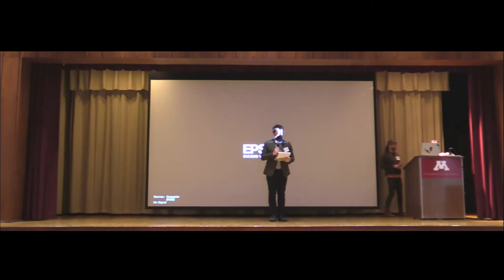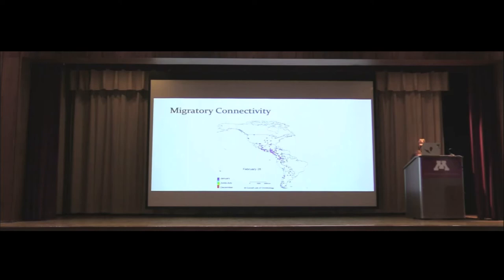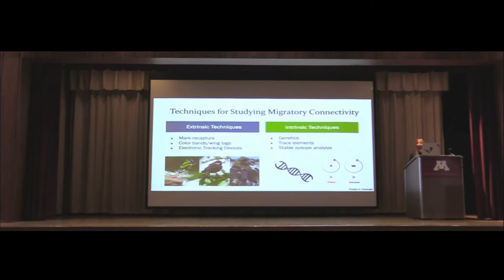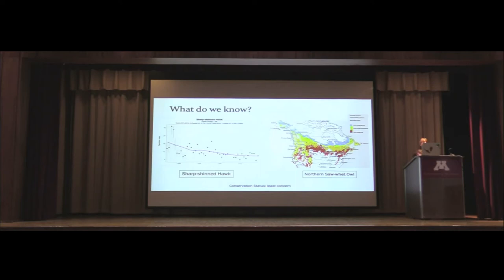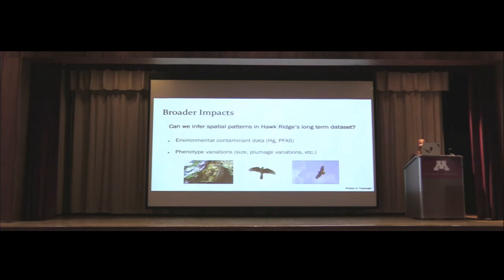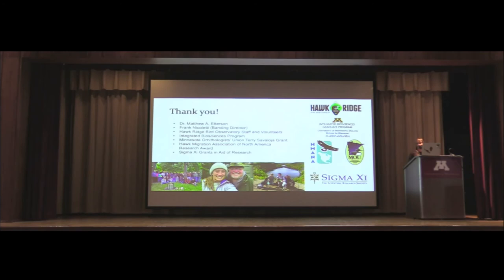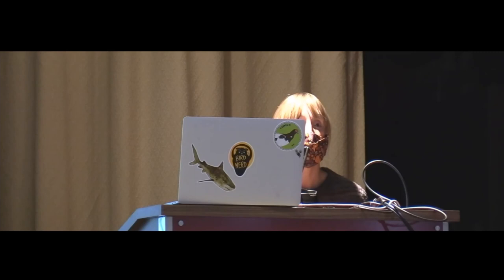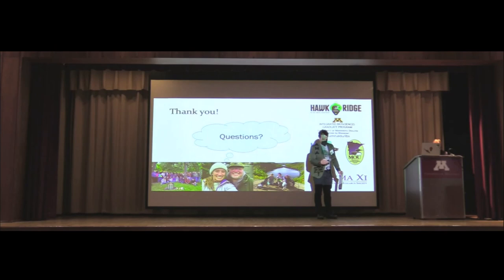Improving Our Knowledge of Natal Origins and Dispersal Patterns for Raptors Banded at Hawk Ridge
2021 MOU Paper Session Presenter: Emily Pavlovic, Graduate Student, University of Minnesota-Duluth